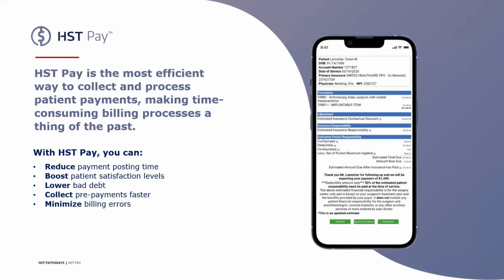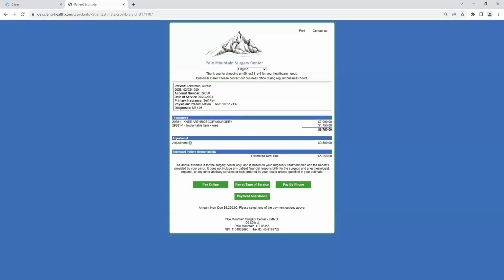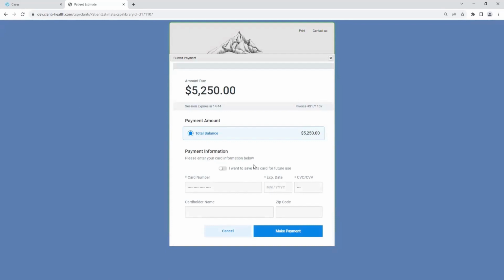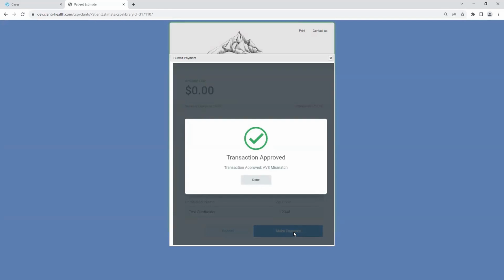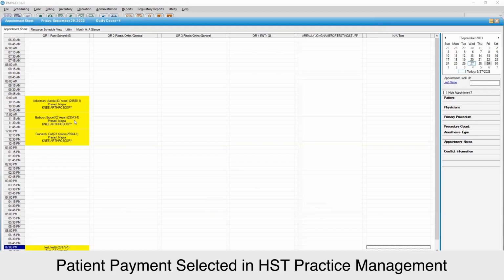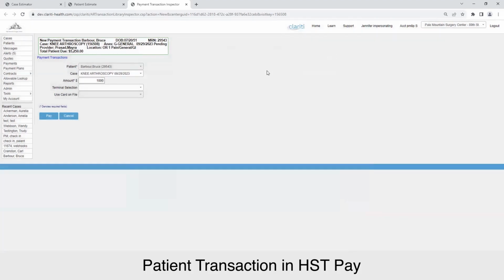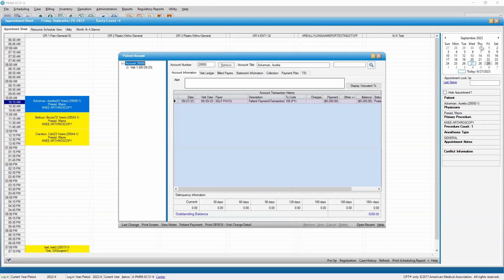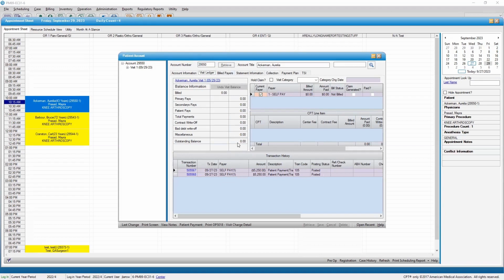Patient Payments with HST - An In-Depth Walkthrough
Welcome to our comprehensive walkthrough of HST's patient payments, revolutionizing the ASC patient payment process. In this video, we'll guide you through the ease and efficiency of using HST's patient payments, designed to enhance patient satisfaction and streamline your billing operations.

Key Benefits:

Convenient Payment Options for Patients: Discover how patients can effortlessly pay their bills online, over the phone, or in person, catering to their preferred payment method.

Enhanced Billing Accuracy: Eliminate manual patient payment postings and get so you can reduce errors and ensure more accurate billing.

Automation in HST's billing system: Explore the integration of HST's patient payments with HST's billing system, which automates patient payment postings and reduces manual workload.

Reduced Posting Time: Understand how automatic patient payment posting cuts down time-consuming tasks for your billing staff, leading to greater efficiency.

Explore how HST can transform your ASC's patient payments, making it more efficient and accurate. To learn more about HST's patient payments and take the first steps towards a more streamlined billing experience,